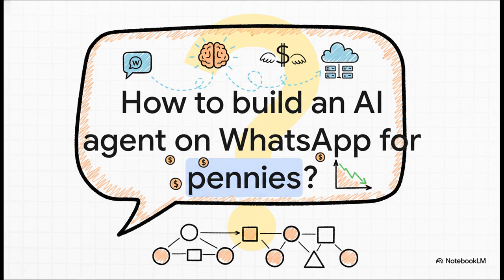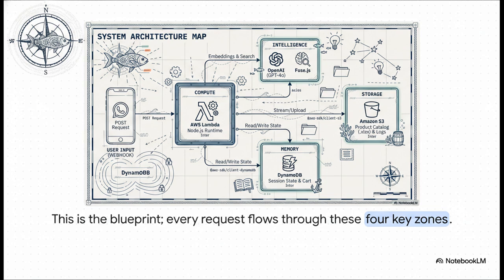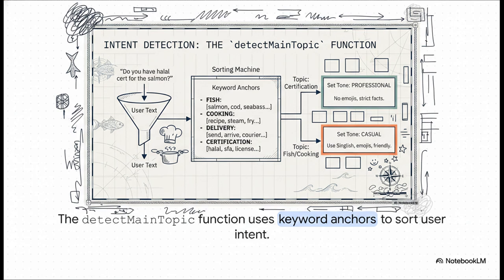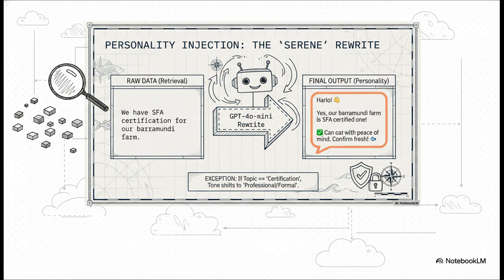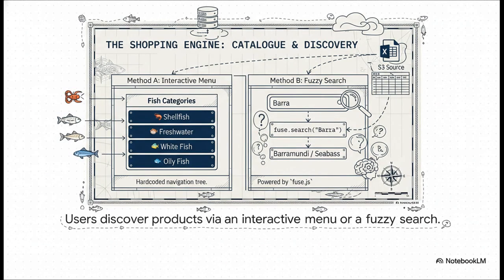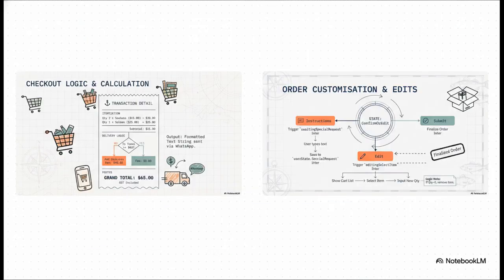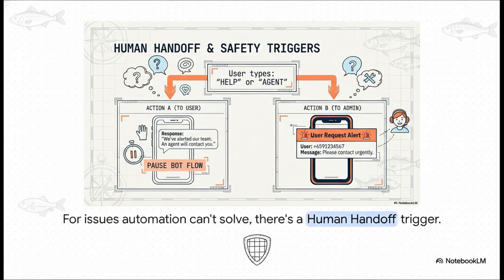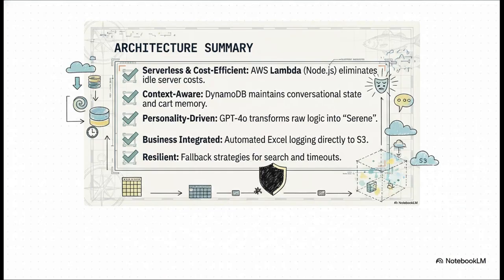Serene: The Singlish-speaking AI agent automating serverless seafood commerce on WhatsApp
The Fish Farmer Bot, operating under the persona Serene, is a serverless WhatsApp commerce agent designed to automate seafood ordering and customer enquiries using a robust Node.js stack integrated with AWS Lambda, DynamoDB, and OpenAI. The system employs a sophisticated "Intelligent FAQ Waterfall" that prioritises semantic vector search via OpenAI embeddings followed by local fuzzy search to provide accurate information, which is then reframed into Serene's signature Singlish tone using GPT-4o-mini. Beyond dialogue, the bot features a comprehensive shopping engine allowing users to browse a product catalogue through interactive menus or search, manage a persistent cart stored in DynamoDB that survives system cold starts, and navigate a checkout logic that automatically calculates itemised totals and delivery fees. Operational reliability is maintained through message deduplication to prevent infinite loops, "thinking" messages to manage latency, and a data pipeline that performs automated Excel logging of orders and unanswered questions to Amazon S3. Finally, the bot is context-aware, capable of intent detection to switch between professional and casual tones, while also offering a safety trigger that escalates requests to a human agent if the user requires urgent assistance